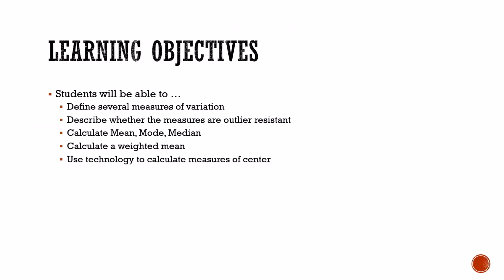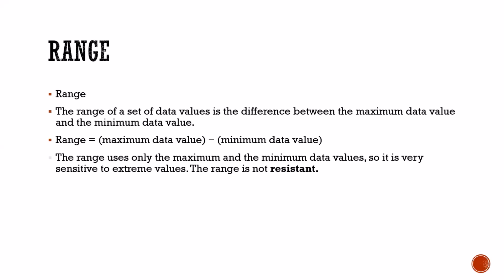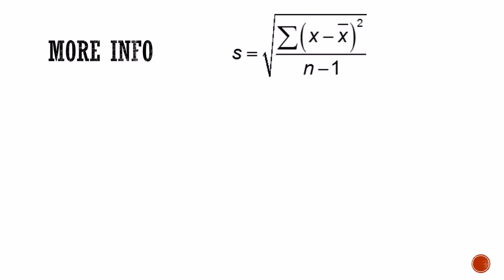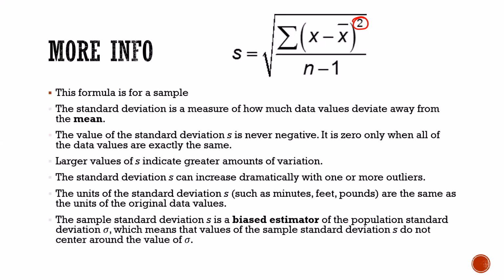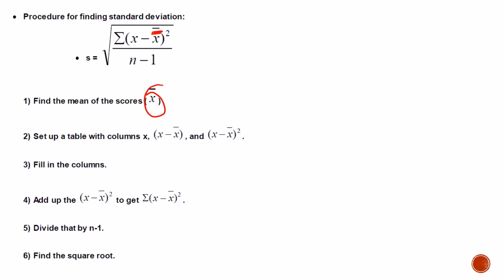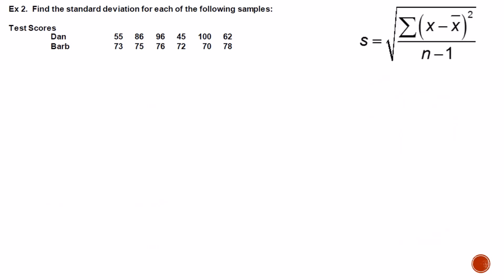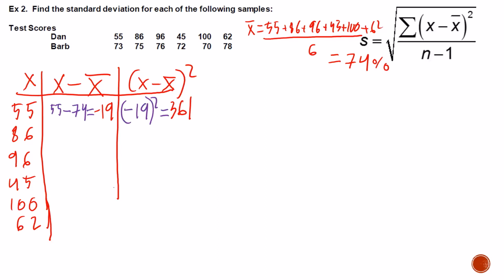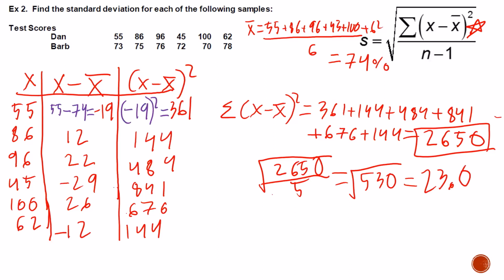3.2 Part 1